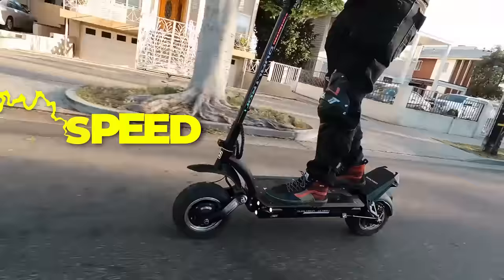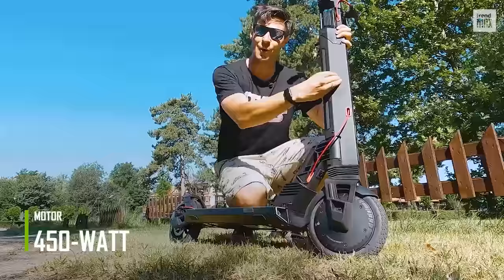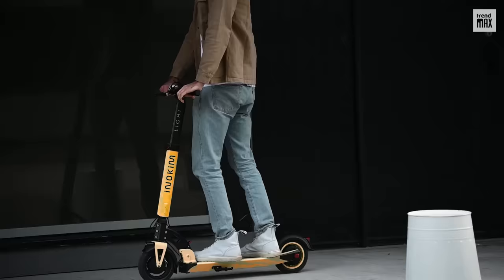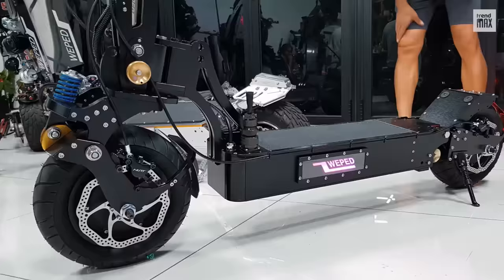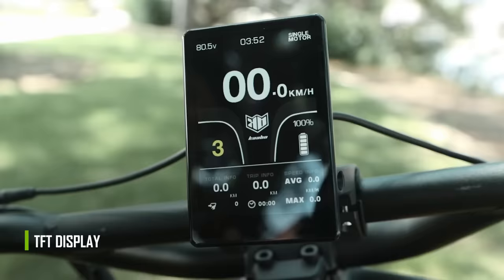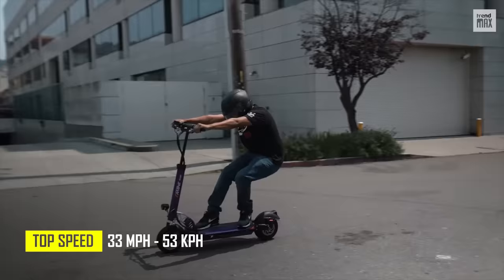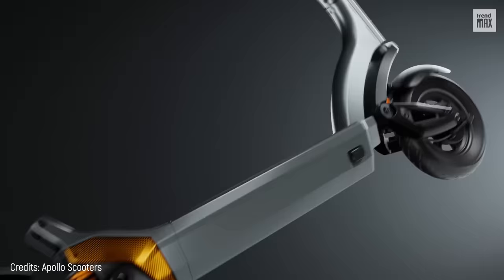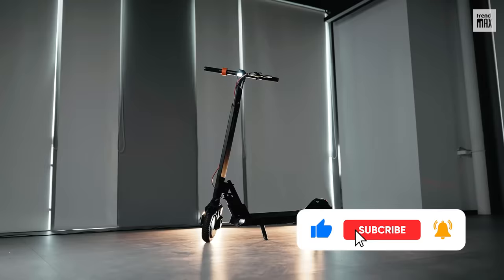TOP 10 BEST ELECTRIC SCOOTERS (2022 - 2023)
What's the best electric scooter? Electric scooters are becoming more and more popular as a mode of transportation, and with good reason: they're cheap to operate, easy to maintain, and perfect for short commutes. Here are the 10 best electric scooters money can buy. From foldable to heavy-duty, we've got you covered.

Here is the list:

-Kaabo Wolf Warrior X
-Apollo City Pro
-EMOVE Cruiser
-Dualtron Ultra 2 UP
-Kaabo Wolf King GT Pro
-Weped FF
-Segway GT2
-Inokim Light 2
-Turboant V8
-Hiboy S2